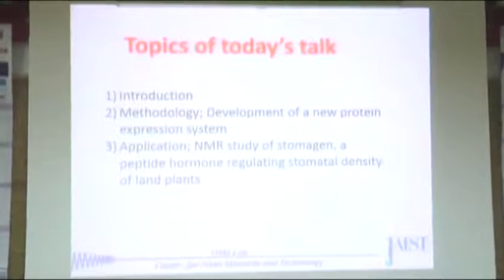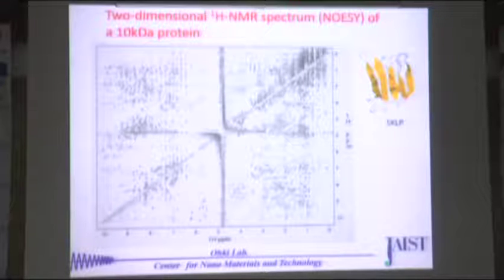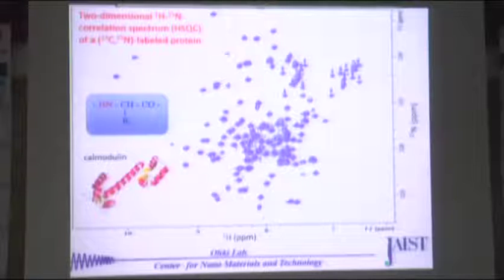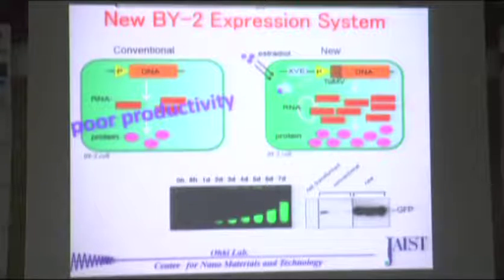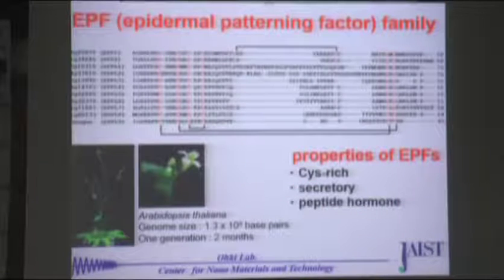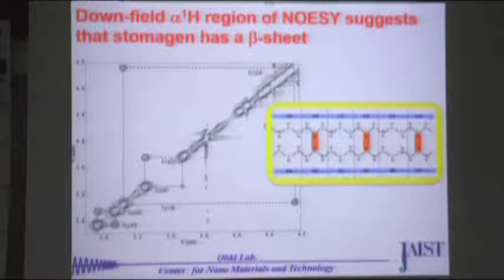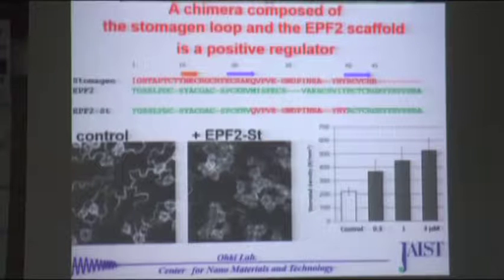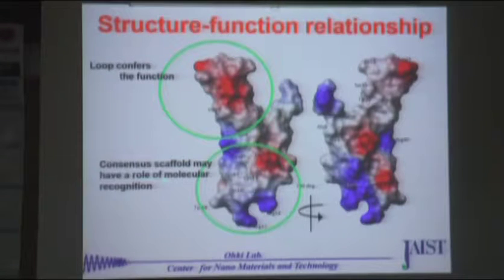Mr. Shinya OHKI - Protein NMR; from methododology to application, BICON 2015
Mr. Shinya OHKI, Center for Nano Materials ans Technology(CNMT), JAIST Japan , speaking at Biyani International Conference (BICON-2015 on 22 Sept. 2-15).